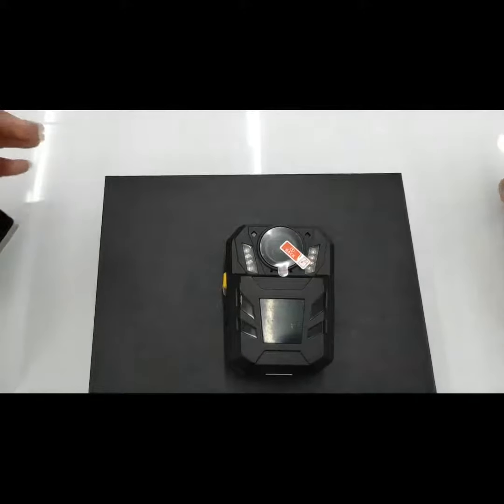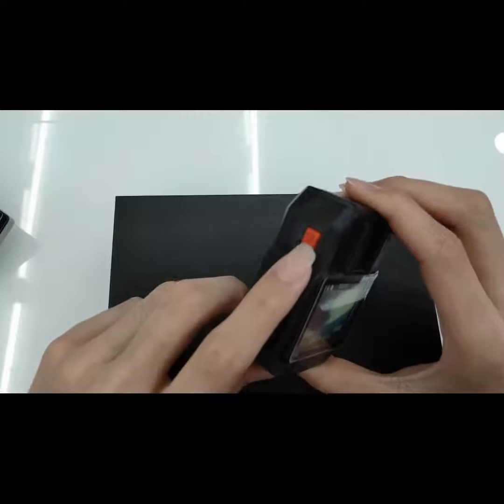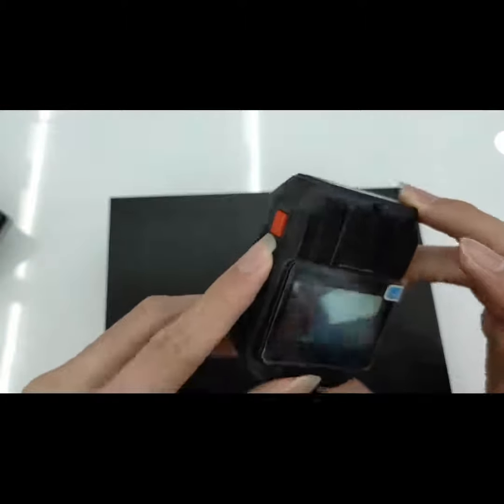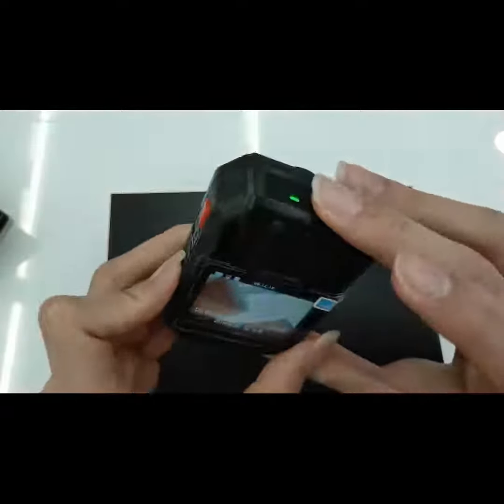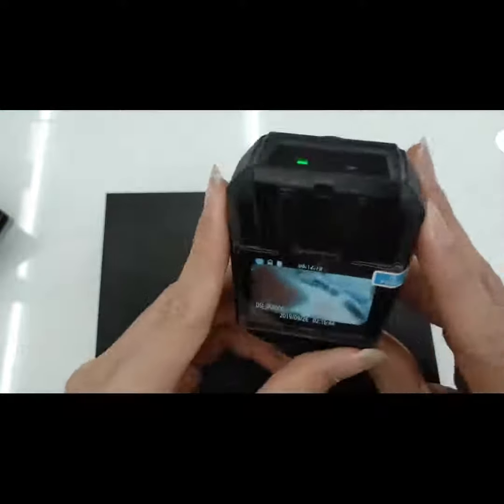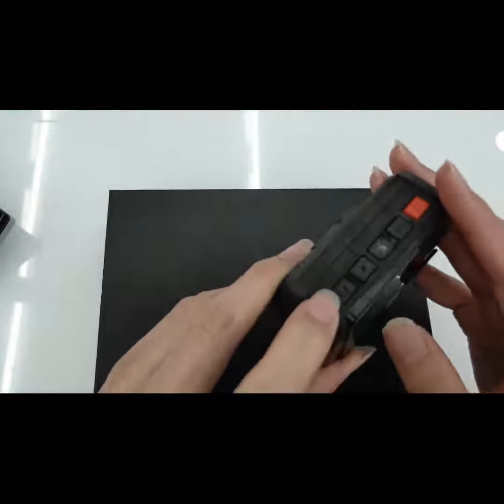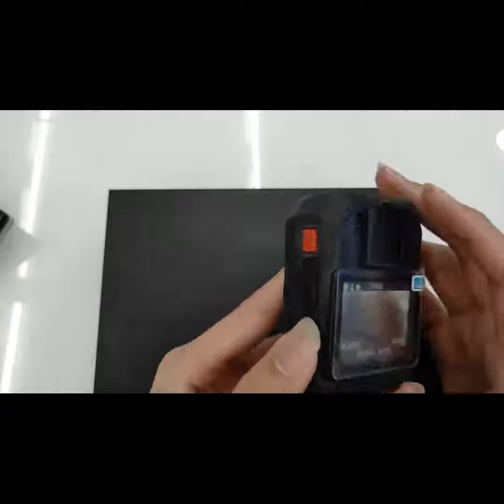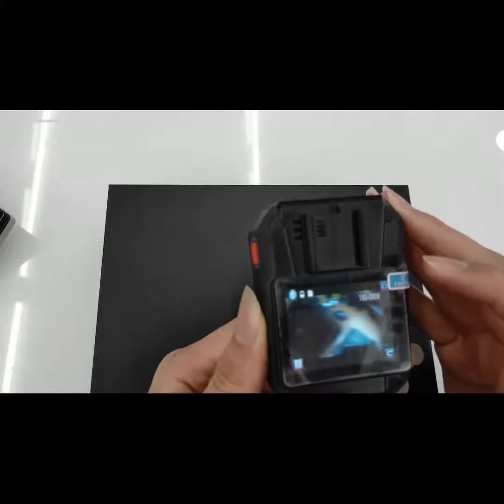Body Worn Camera CCBWA75M Police Body Worn 5MP 2560x1920P Wide Angle 170 deg 12 hours IP67 Software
Body Worn Camera CCBWA75M Police Body Worn 5MP 2560x1920P Wide Angle 170 degree 12 hours IP67 PC Software inclusive.

1. 4000mAh Lithium-ion battery, continuously recording time 12hours
2. 2560 x 1920P Ultra HD
3. 5MP CMOS sensor
4. Max 32MP photo quality
5. IP68 waterproof
6. 170 degrees view angle len
7. 15 meters IR night vision
8. Support remote control, charging dock, external camera, PTT
9. 16GB-256GB internal memory card optional
10. PC Software – ID, Password, Backup to PC

1. Collection from SGCCTV   Choicecycle Sim Lim Square CCTV SPECIALIST #02-81 11am~8pm.

3. Please add $18.00 for delivery - 3~5 days.
4. Can issue e-Invoice for your accounting. (upon request)

More Choices CCBWZ2SD  ||  WIFI CCBW1W || CCBW9LSD ||  CCBWA75M  || CCBWV8GPS // Specification // Operation Guide Video ||
CCBWC-21107ES   ||  CCBWC-21102ES  || Hikvision DS-MCW407   || CCBWCY2  Touch Screen ||
8 Ports Dock Station // SPECIFICATION  || 20 Ports Dock Station // Dock Station Operation Guide Video ||
Hunting Trail Camera CCM16 ||  Hunting Trail Camera CCH8 48MP TL Video  // CCH8 Specification // CCH8 Setup Guide ||
Virtual Guard Digital Guard Reduce Manpower Increase Productivity  ||

Include Power Adapter, USB cable, Shoulder Clip, T-Shirt Clip, User Manual.

Optional Upgrade to 64GB +$28, 128GB +$50,  256GB +$90, Wider Lens Angle to 150 degree +$30,

Extend Warranty 2 years + $30.00, Body Camera Harness High Quality +$38.00